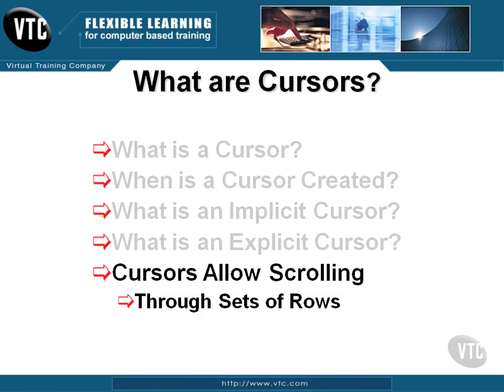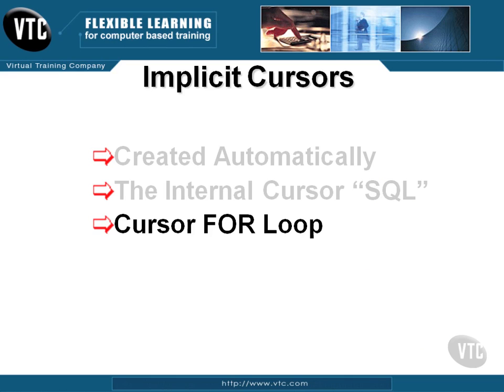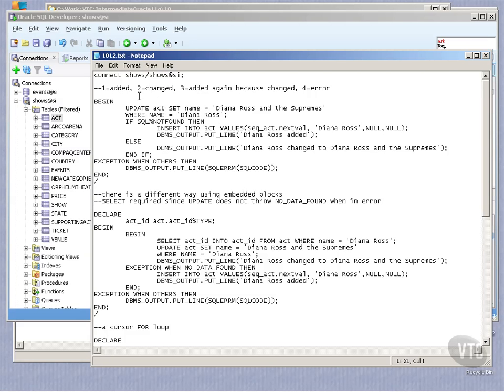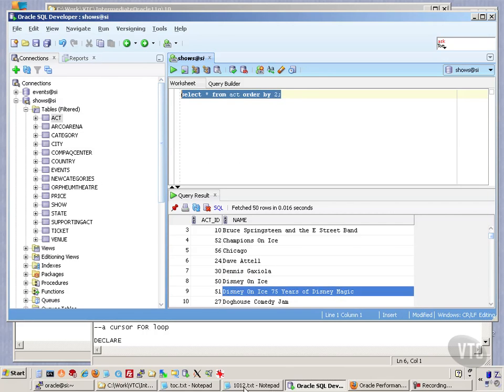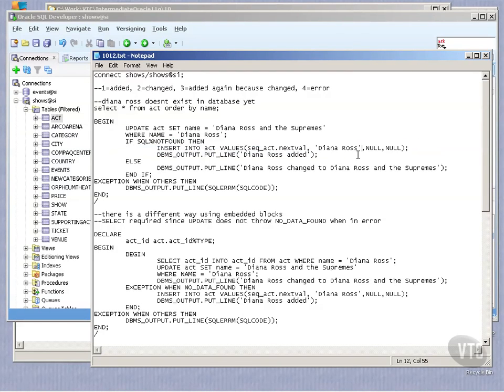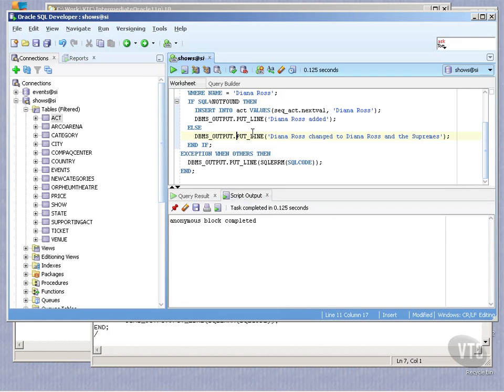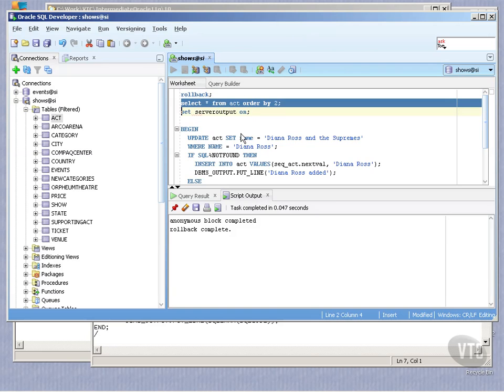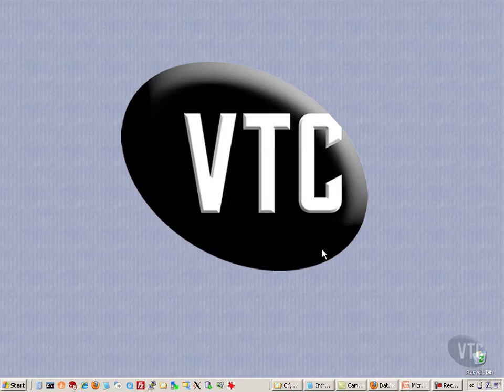116 Implicit Cursors pt 1